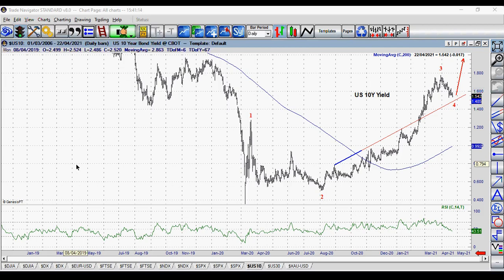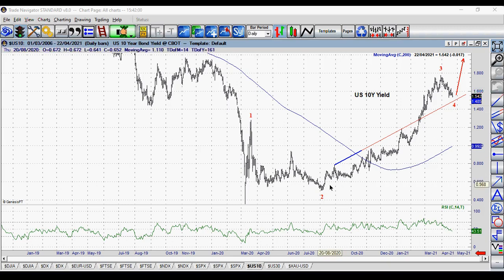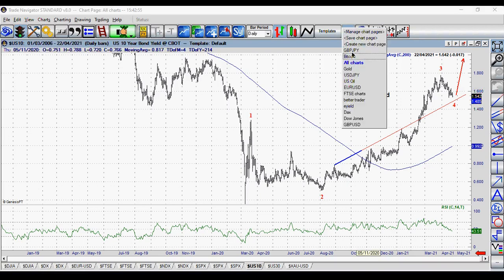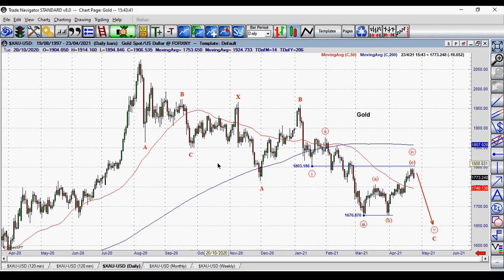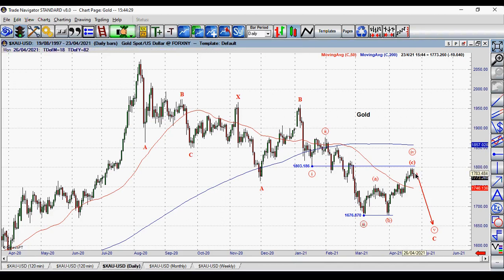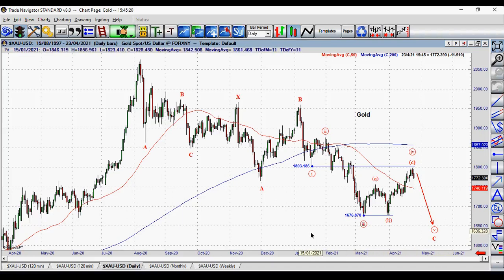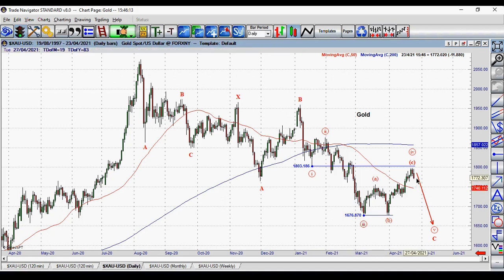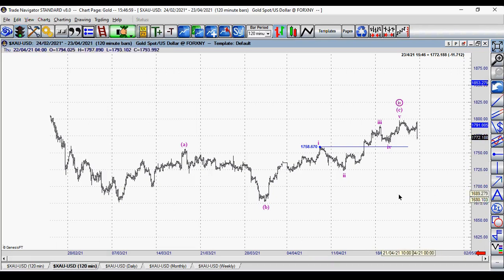Gold update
Analysis based on Elliott wave pattern